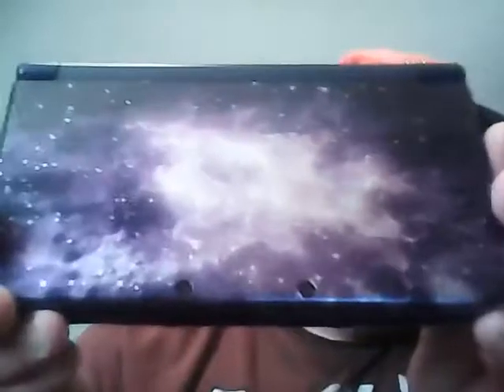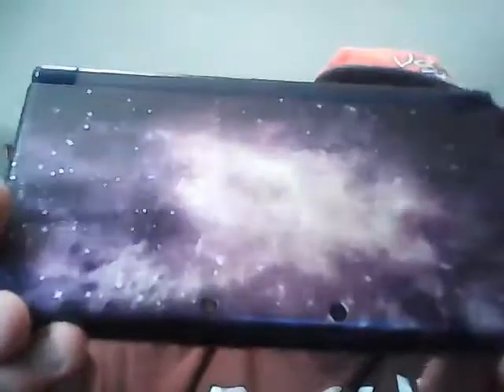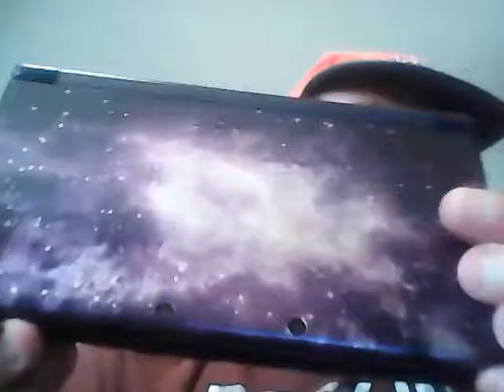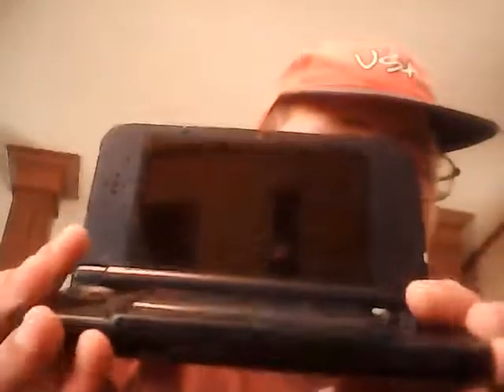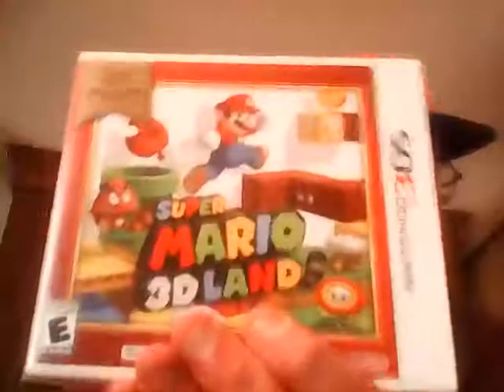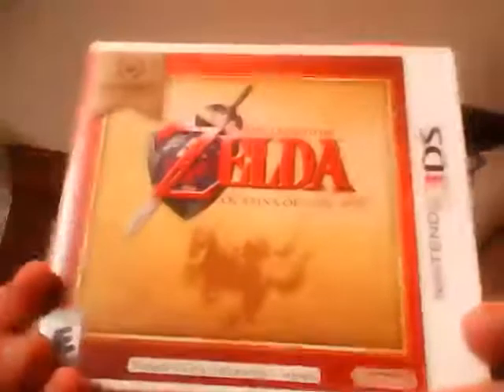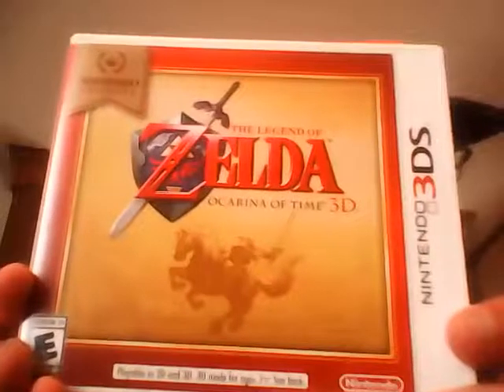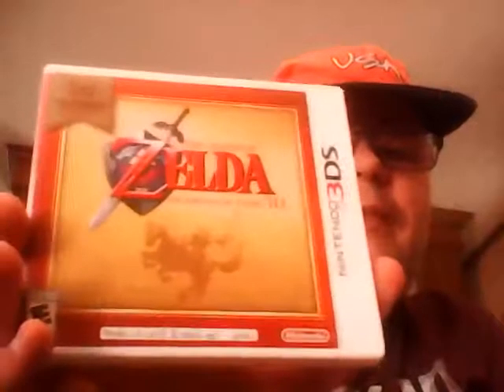I Got A 3DS And My Top 3 Favorite Zelda Games !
In this video, I show my 3DS system that I got on September 15th, 2018. I also show the three games that I got for the system. I share with everyone of my top 3 favorite The Legend Of Zelda Games of all time ! I hope that you all enjoy this video ! :)

My VidLii channels :
TheVideoGamer64 -

My MetaJolt Channels :
TheVideoGamer64 -

My BitView Channels :
TheVideoGamer64 -